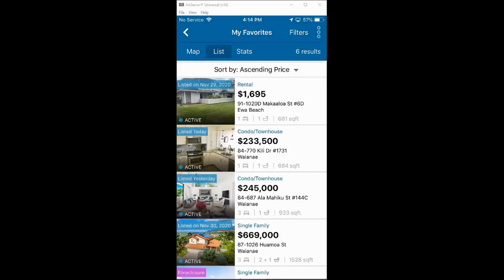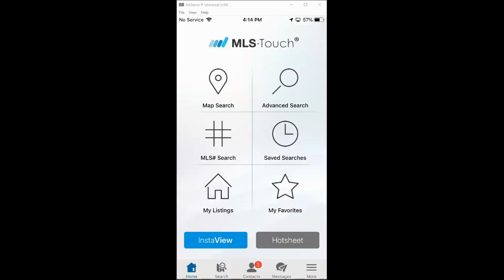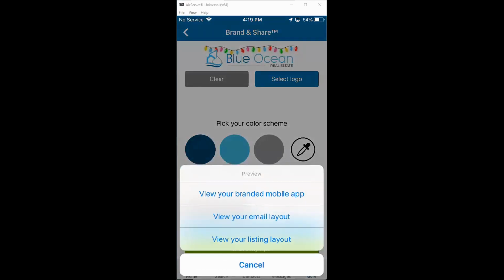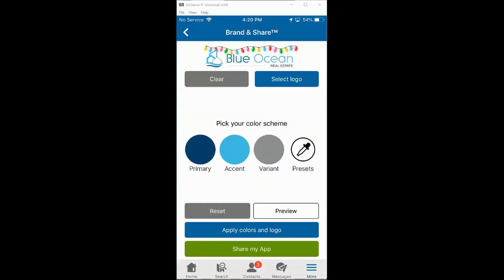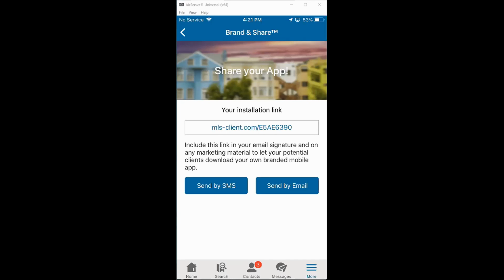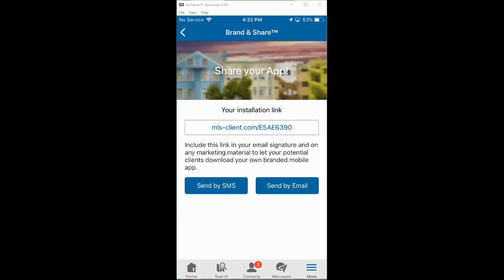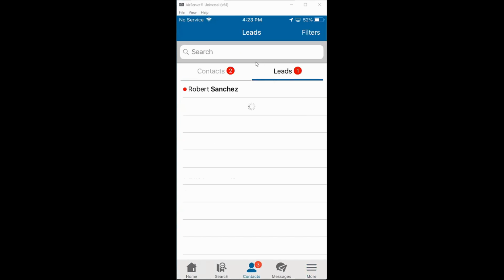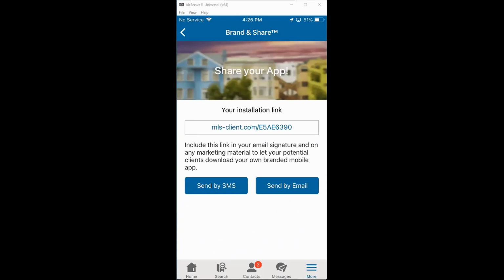Create a Branded App For Your Clients